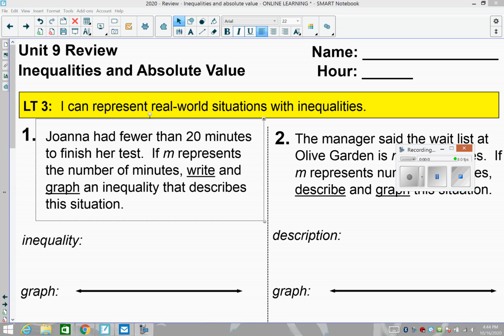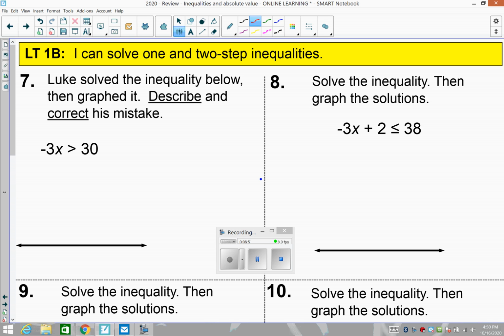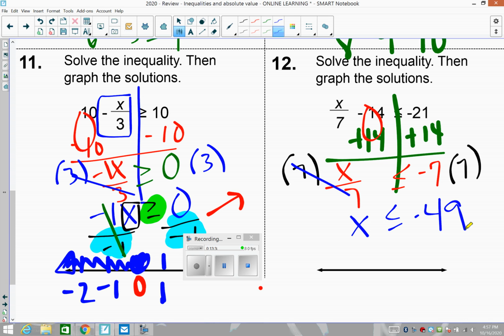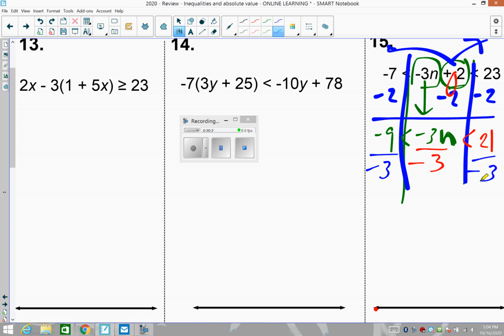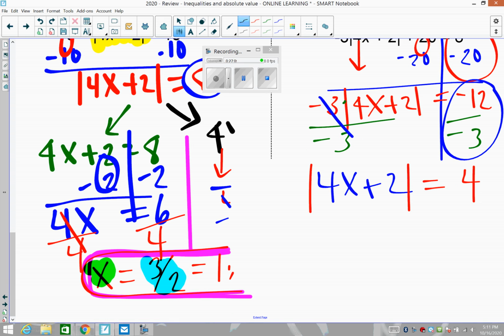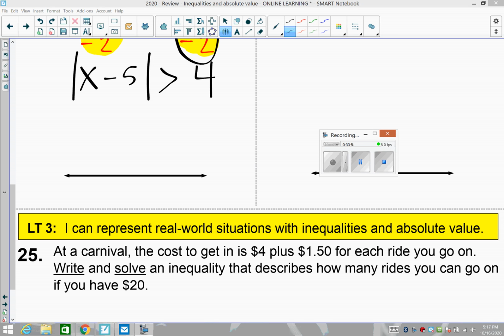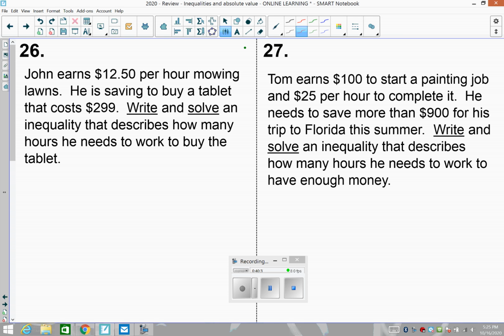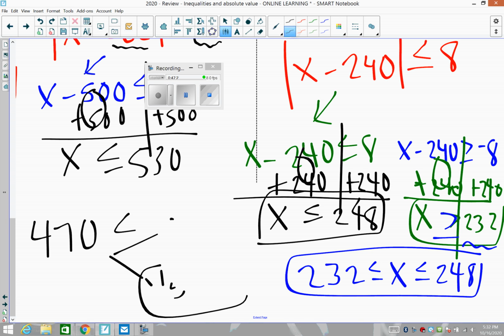8th Grade Unit 9 Review Inequalities and Absolute Value